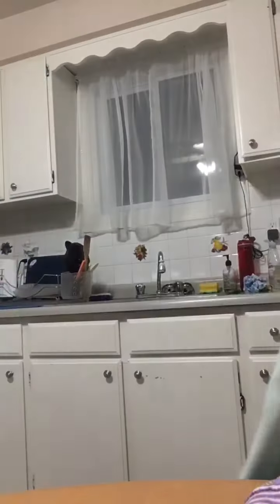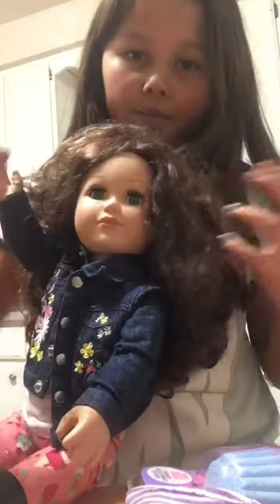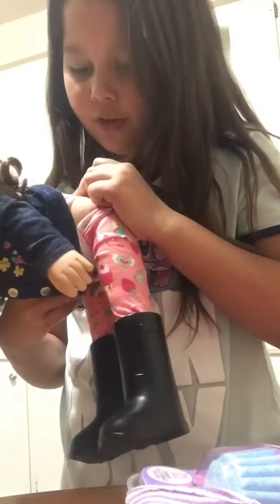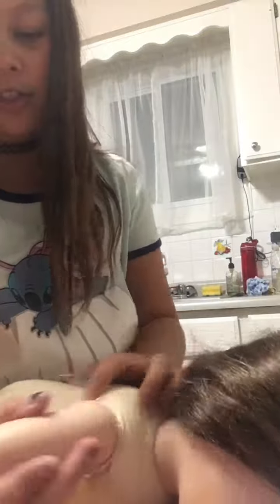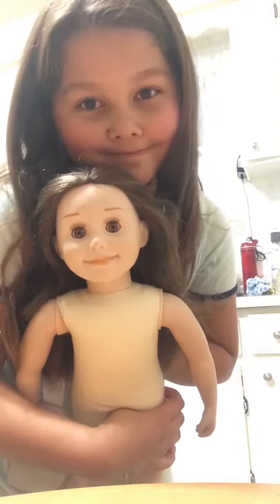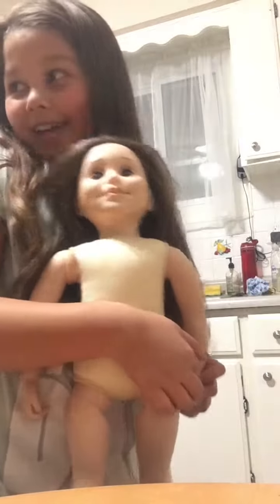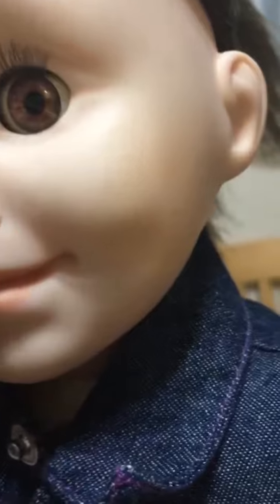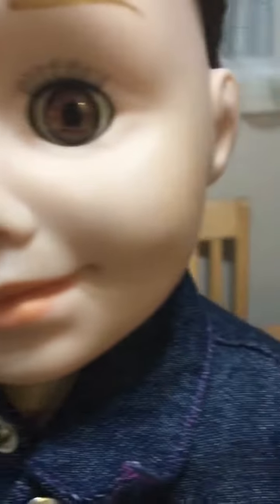Doll that my mom fixed I love it and she turned out really well